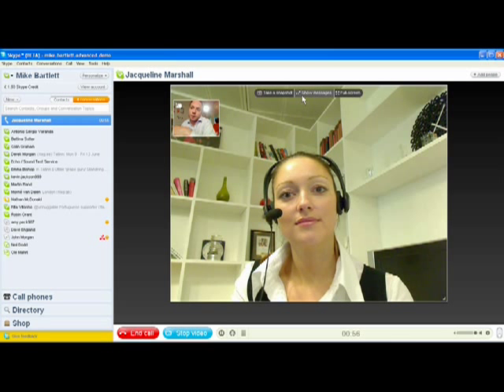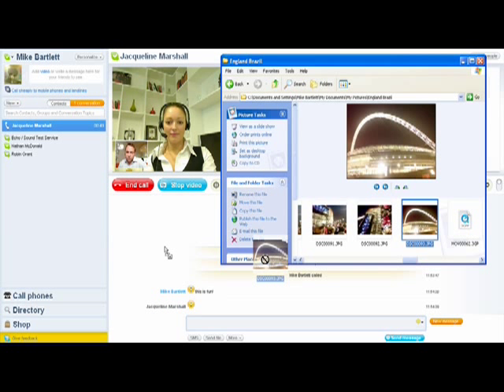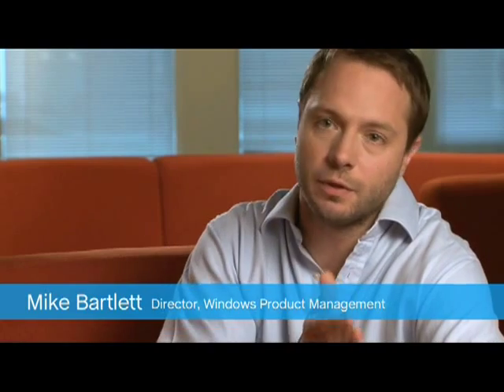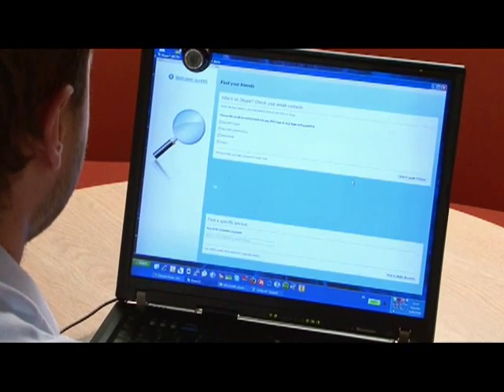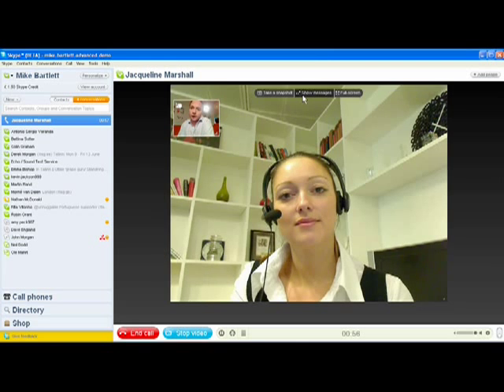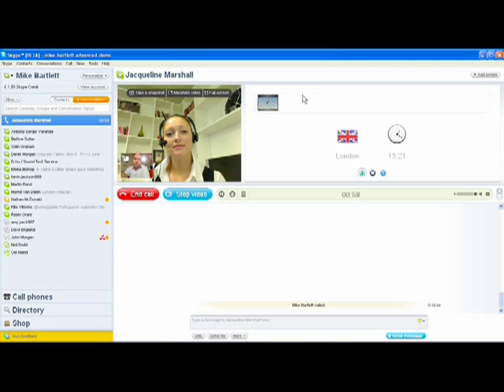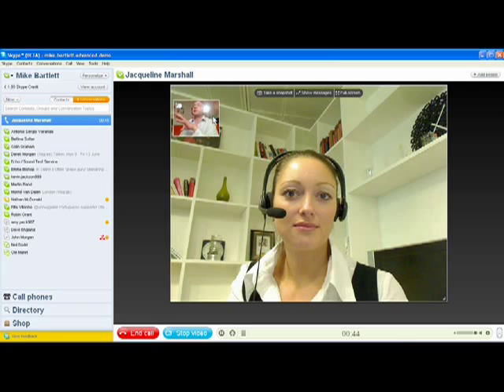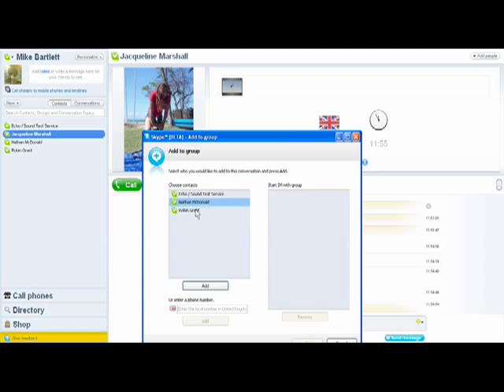Skype 4.0 Beta - Briefing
Josh Silverman and Mike Bartlett from Skype give a briefing on the features in Skype 4.0 Beta for Windows.